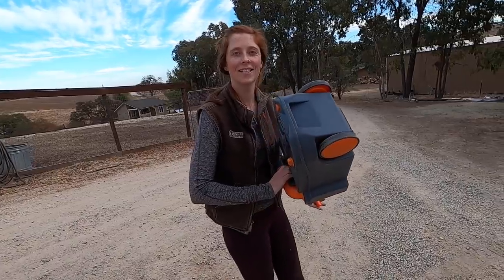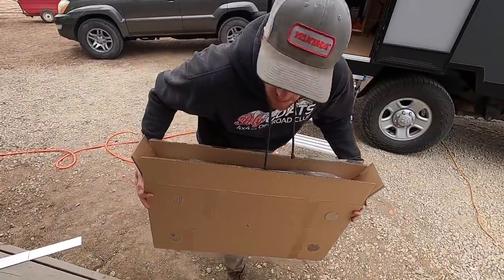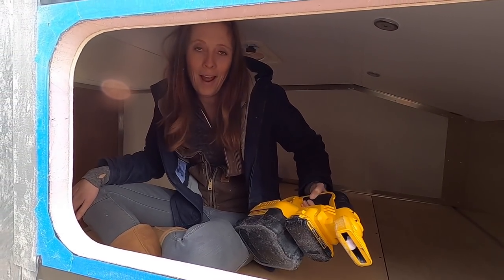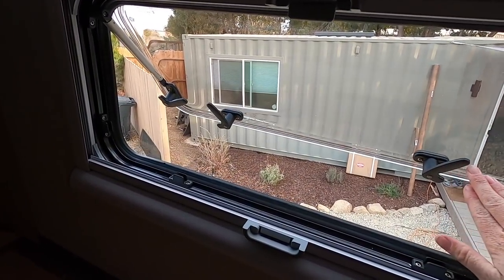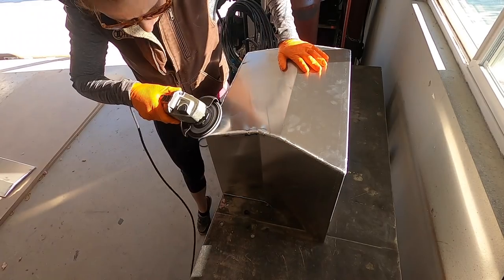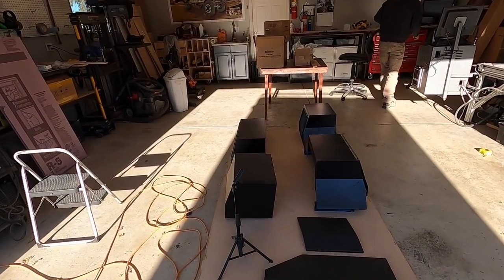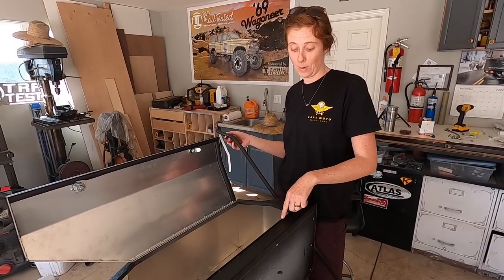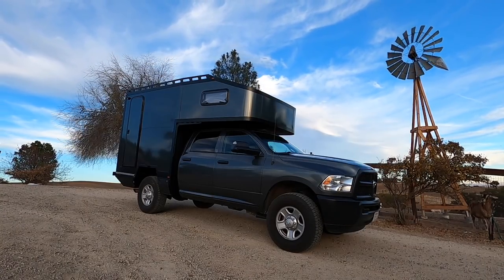Building Our Expedition Vehicle E8 - Windows & Storage Boxes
In this episode we install the front windows, Raptor line our underbody boxes and finally get them installed!

Air Filter

We're building the ultimate adventure vehicle and hitting the road full time! Tap that subscribe button and follow along as we build an off-road capable DIY 4x4 truck camper that allows us to explore, hike, bike and ski our way through the country.

**We make a small finders fee for items purchased through our links. This helps us keep our channel going and we really appreciated the support!**